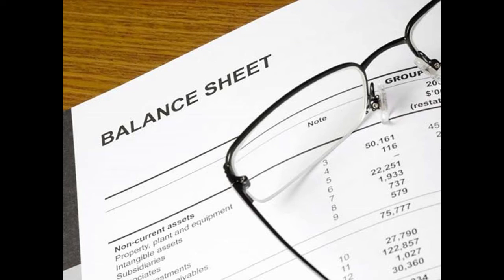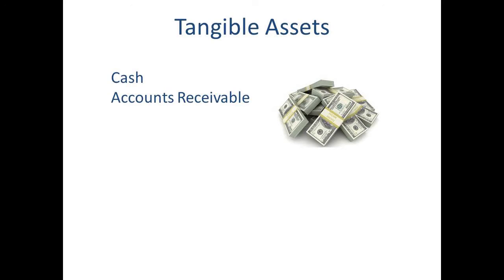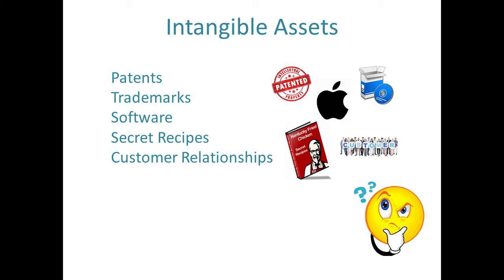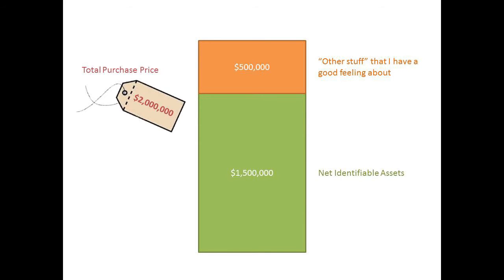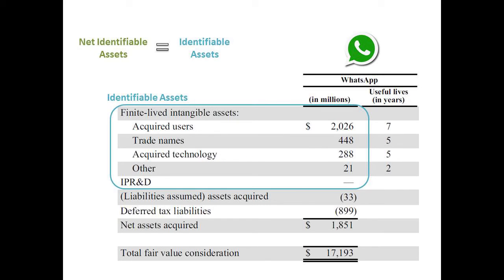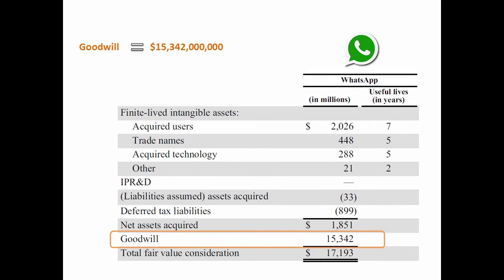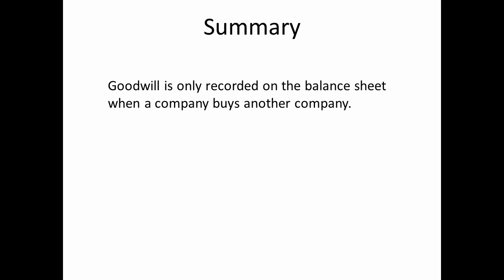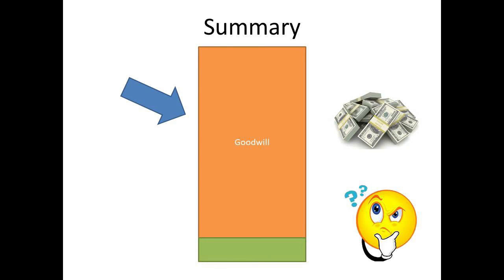Balance Sheet Basics: Introduction to Goodwill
An item called "goodwill" is commonly found on the balance sheet of companies. What does goodwill represent?